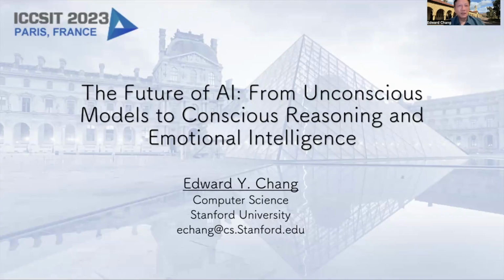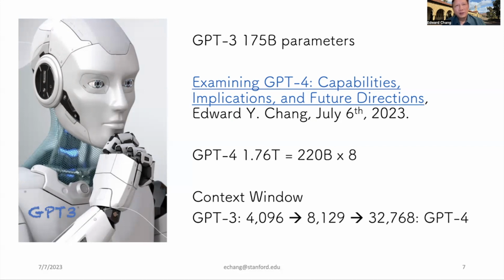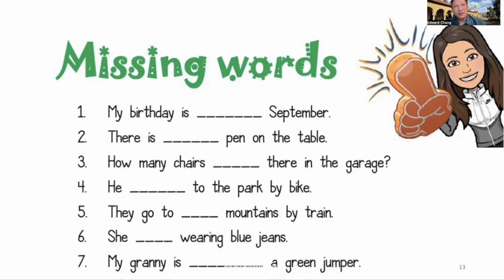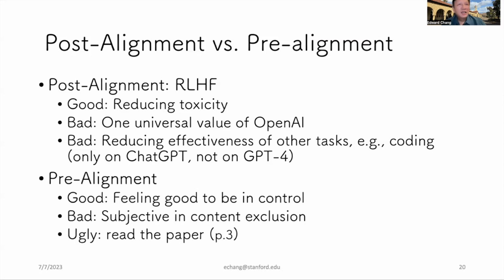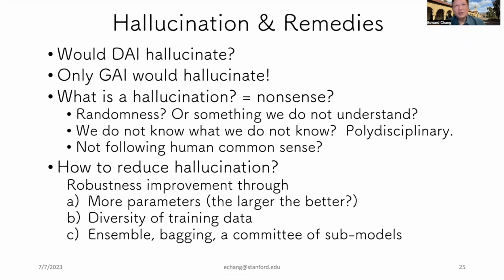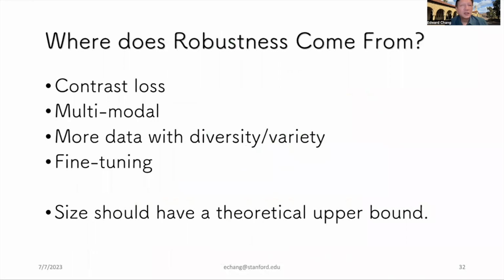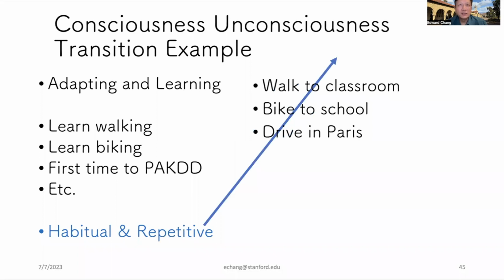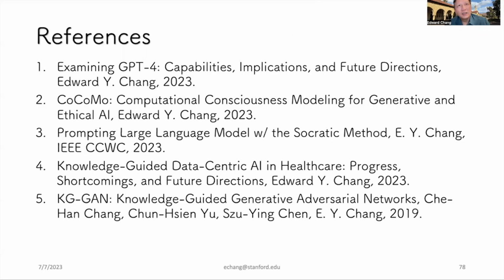The Future of AI: From Unconscious Models to Conscious Reasoning and Emotional Intelligence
ICCSIT Conference Keynote, July 7th, 2023.  (by Edward Y. Chang)

Abstract:  In this presentation, I first highlight the advancements in foundation models in the past decade, and present their impact on various domains. I then explore some known issues such as a lack of robustness, interpretability, and generalization. It's argued that AI models have successfully modeled human unconsciousness to a certain extent. However, to enable AI to think and plan, a proposition is made [1] to model consciousness on top of unconsciousness. The discussion begins with the definition of consciousness, the exploration of the transitional mechanisms between consciousness and unconsciousness, theories of consciousness, and the differentiation between attention and consciousness. A functionalist approach is adopted to formulate a model of consciousness that encompasses perception, awareness, attention, critical thinking, creative thinking, and emotional intelligence. An illustration is provided on how these consciousness capabilities can be developed in foundation models through the careful design of prompt templates. Specifically, how the Socratic method [2], along with inductive, deductive, and abductive reasoning, can facilitate critical thinking and reading via prompt-template engineering is demonstrated. The integration of emotional intelligence to guide exploratory thinking, with ethical safeguards that respect individual and cultural values, is also discussed.

[1] Examining GPT-4: Capabilities, Implications, and Future Directions, Edward Y. Chang, July 2023.
[2] CoCoMo: Computational Consciousness Modeling for Generative and Ethical AI, Edward Y. Chang, ArXiv:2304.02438 e-print, February 2023.
[3] Prompting Large Language Models With the Socratic Method, Edward Y. Chang, IEEE 13th Annual Computing and Communication Workshop and Conference (CCWC), March 2023 [PDF].